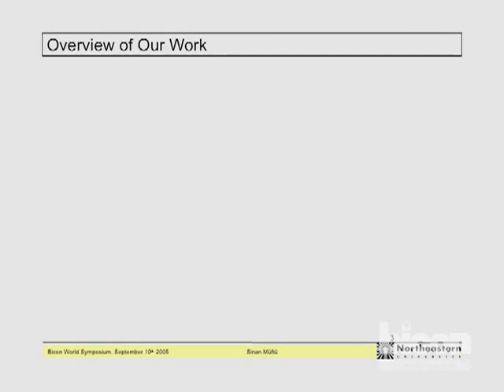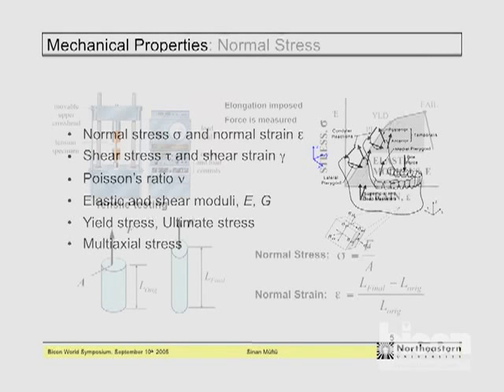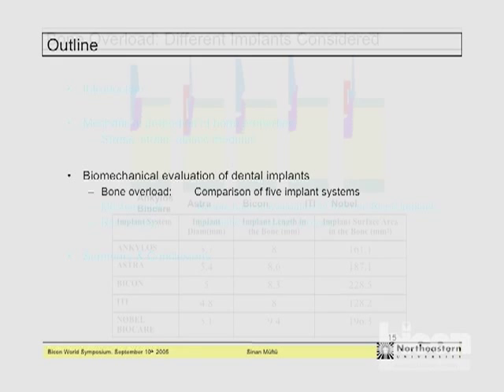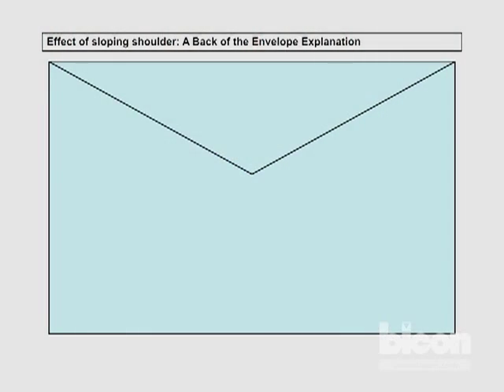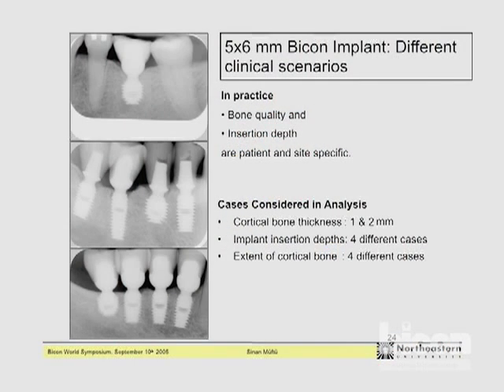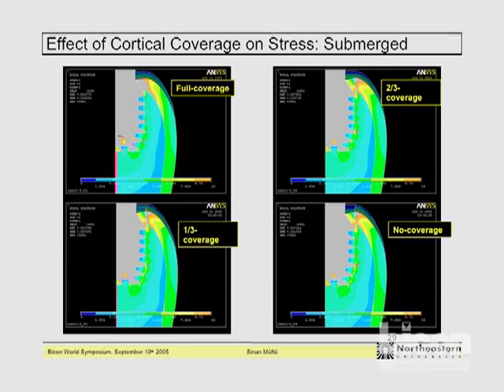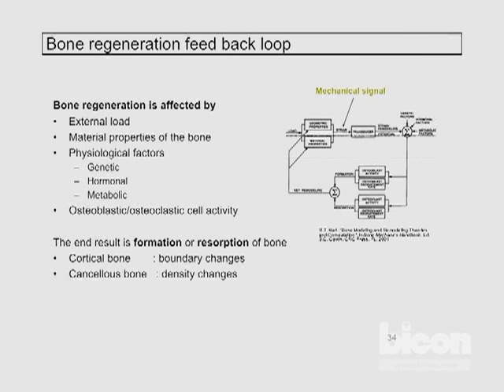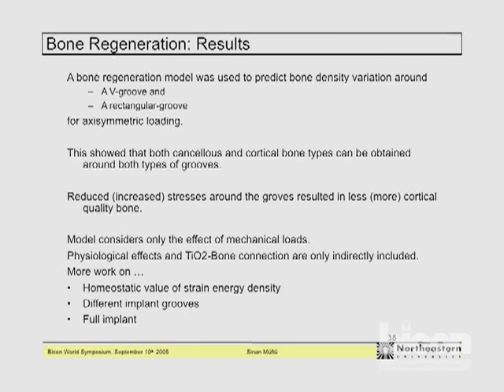Finite Element Analysis of Various Implant Designs Including Bicon's 6.0mm x 5.7mm Implant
Sinan Müftü, Ph.D.
Northeastern University
Associate Professor, Computational Mechanics and Biomechanics Laboratory